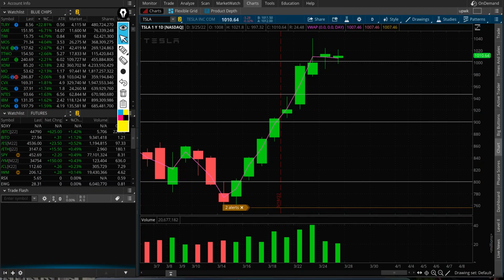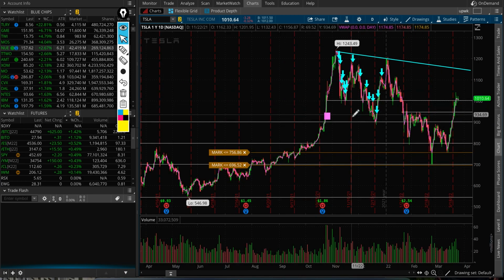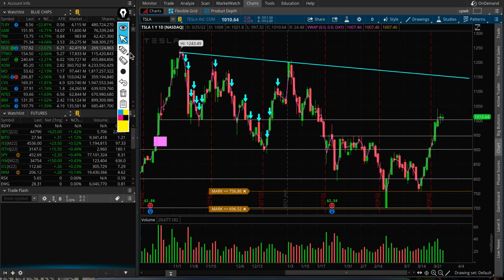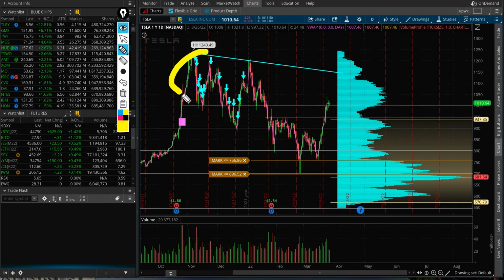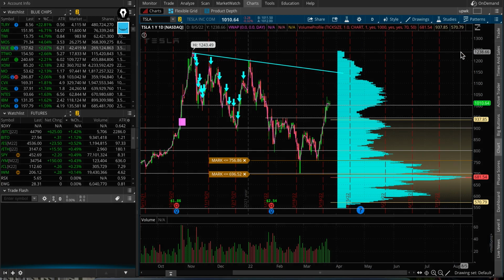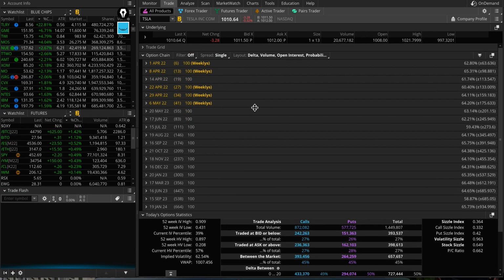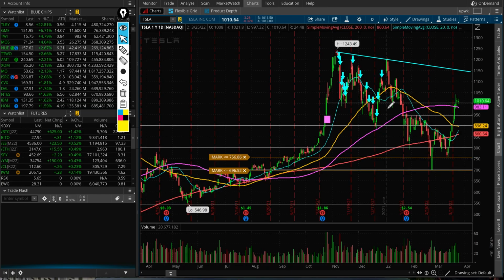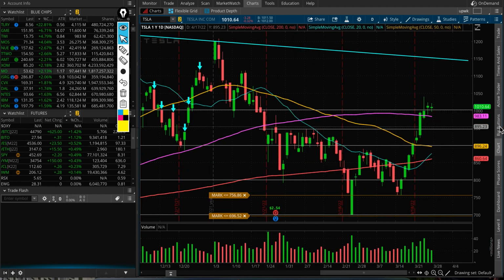TSLA Tesla Stock Analysis, 35% Rally, What's Next?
TSLA Tesla stock analysis price prediction
► Robinhood (we'll both get a free stock 🤝 when you sign up)